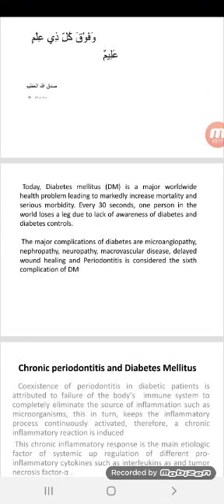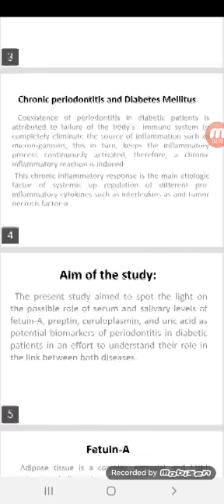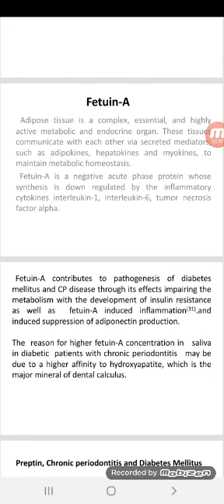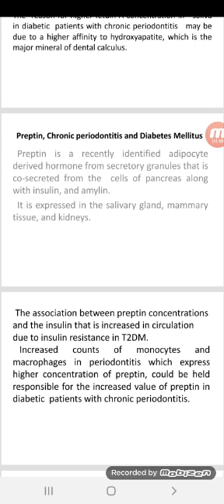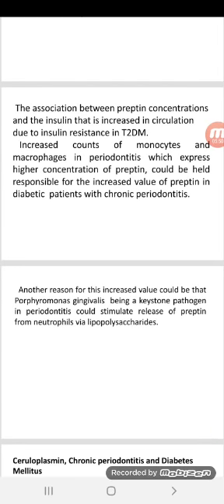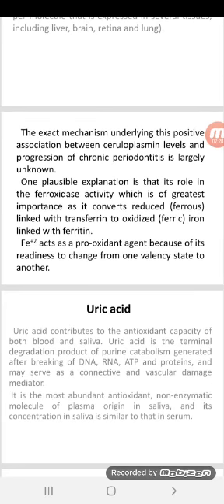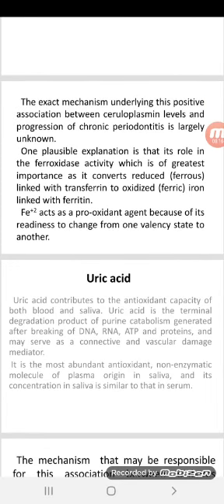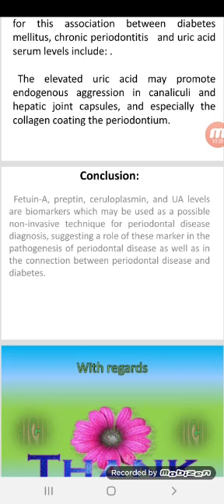Fetuin A, Preptin, and Ceruloplasmin A Possible Link Between Chronic Periodontitis and Diabetes Mell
By
Warqaa A. Mahmood Eman A. Hameed
Supervised by
Assist. Professor
Entedhar R. Sarhat